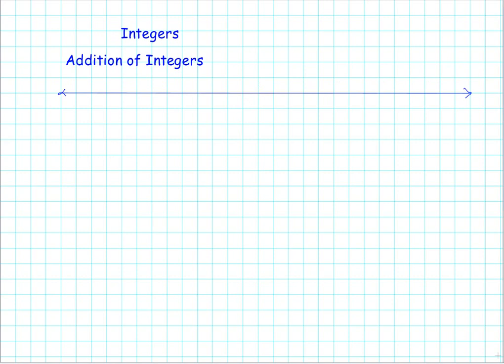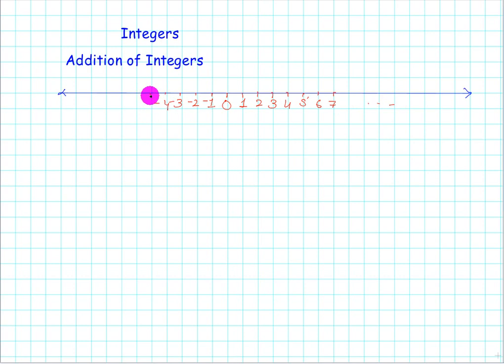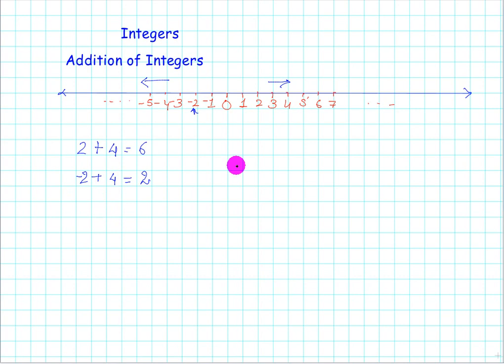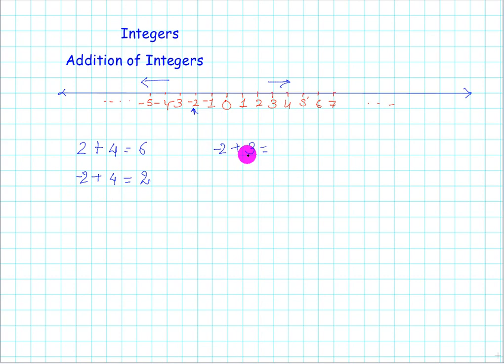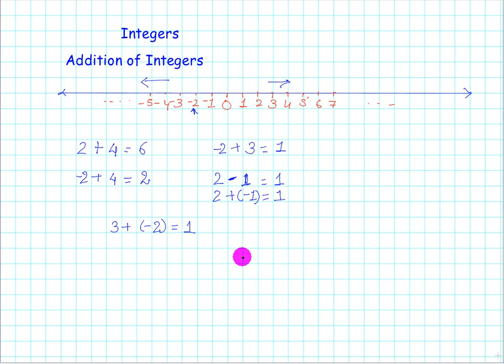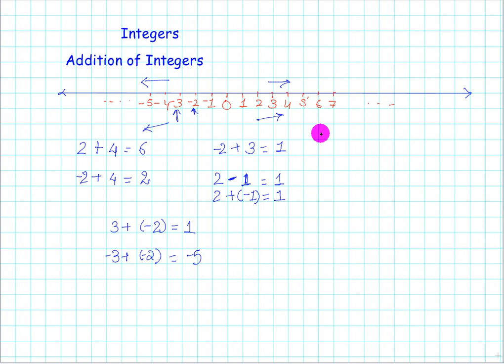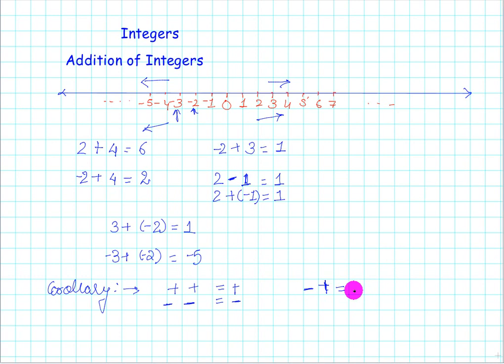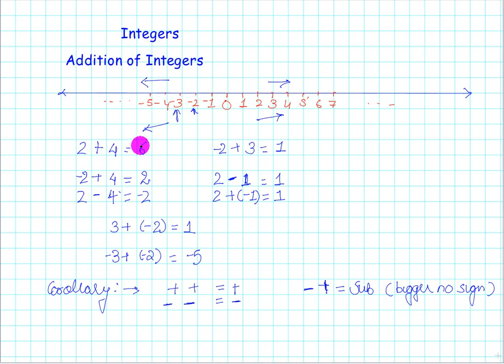03 Addition of integers CBSE MATHS